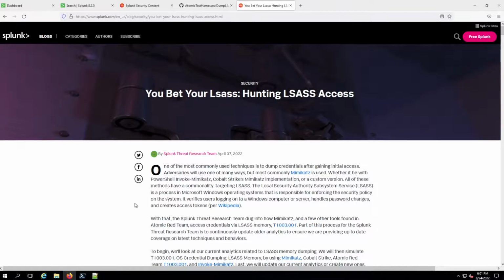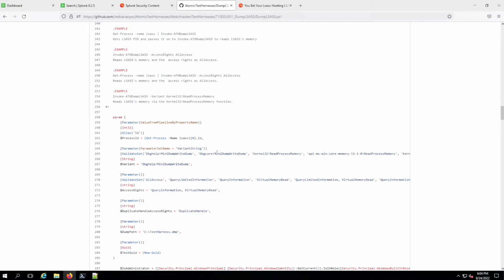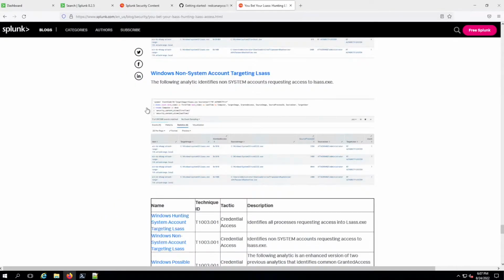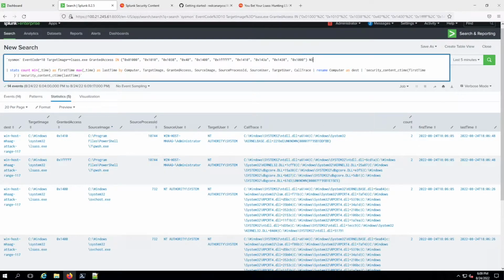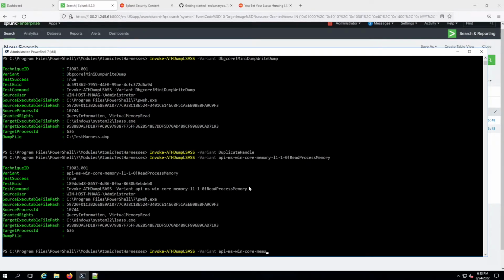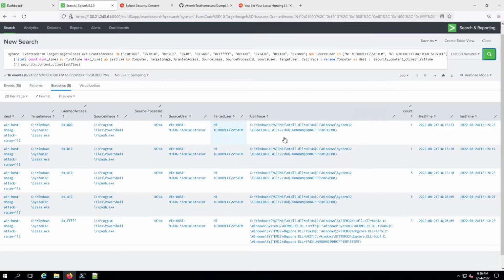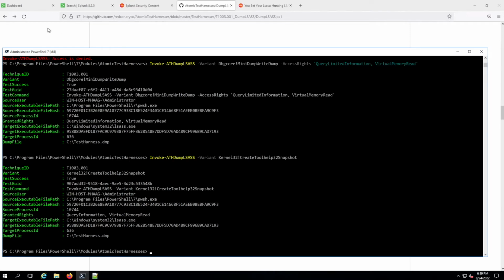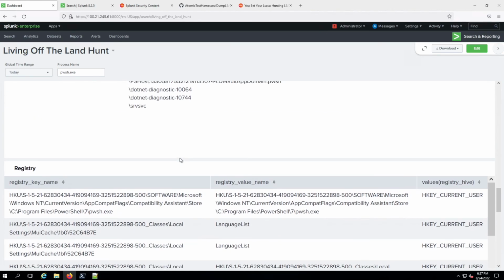Dumping LSASS: Hunting Access and CallTrace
Utilizing Atomic Red Team and a new AtomicTestHarnesses - ATHLSASSDump, we will modify a current query and make it even better.